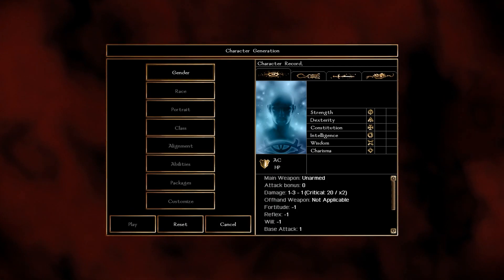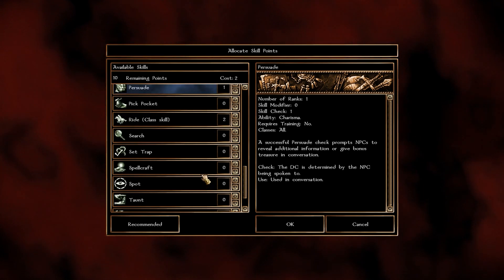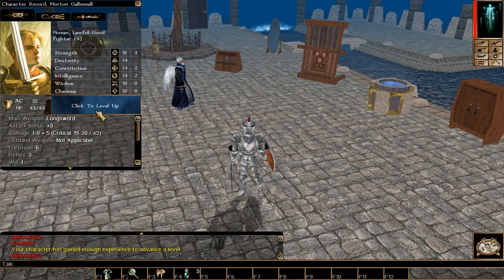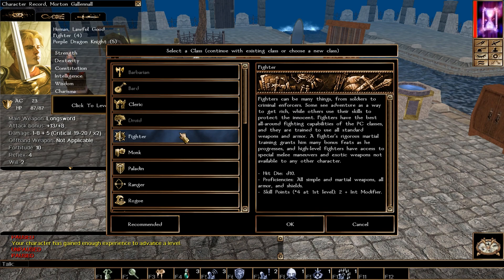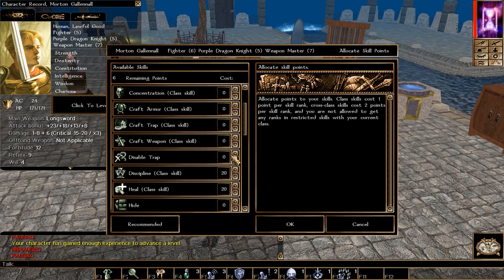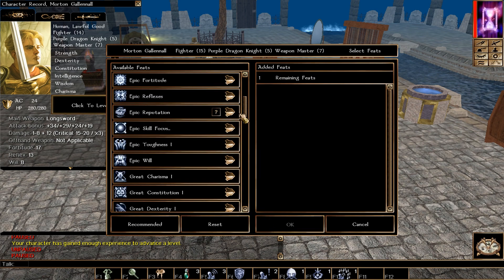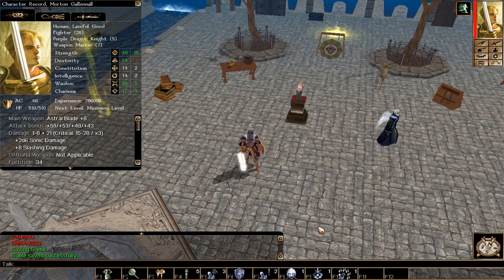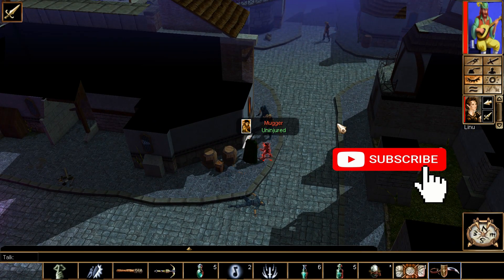Neverwinter Nights Warrior Purple Dragon Knight Build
Hello and welcome to Lord Fenton Gaming plays Neverwinter Nights. I am your host Lord Fenton. In today's Neverwinter Nights build video, I am going to be building the Warrior Purple Dragon Knight Build. This build is Fighter, Prestige class Purple Dragon Knight and Prestige Class Weapon Master. This build will get you through 1 to 20 and than the Epic levels is Fighter all the way. So another words this is an Epic Fighter build too. With this build you can really use some of the Purple Dragon Knight feats with Weapon Master to do some serious damage.

Video Start - 0:00
Intro - 0:07

Note: This build starting starts out well than gets stronger as you level on. Once you get the Purple Dragon Knight and Weapon Master Levels done than it soars.

Gender and Race - 1:01
Classes (Level 1 Fighter)- 1:35
Alignment - 2:42
Abilities - 2:59
Skills - 3:31
Feats - 4:38
Final Character Creation Advice - 5:40

Fighter level 1 to 4 - 6:21

Class Note: Just like the Harper Scout, the Purple Dragon Knight is limited to 5 levels and that is it. I'd figure it was best to put it early on due to the special premium module for it.

Purple Dragon Knight 1 to 5 - 8:08
Weapon Master 1 to 7 - 12:06
Fighter 5 to 8 - 15:41

Fighter 9 to 28 - 17:39

Gear advice - 25:12
Can do Crits on Foes - 26:02
Undead No Crits - 26:44
Final Advice - 27:17
More build videos to see like this - 27:59

With this build you can turn the Purple Dragon Knight Prestige classes into a mean melee fighting machine thanks to the Fighter and Weapon Master feats.